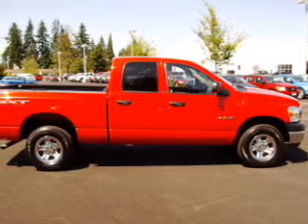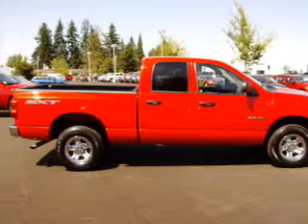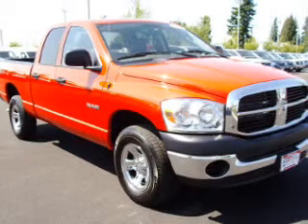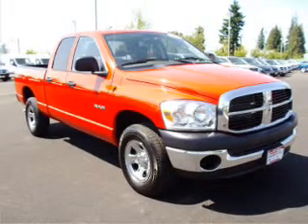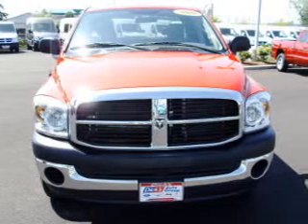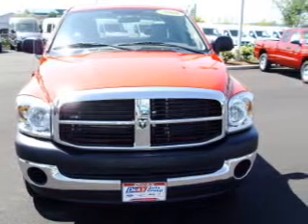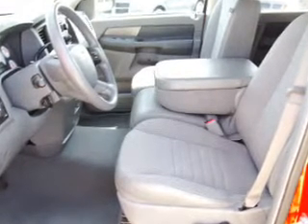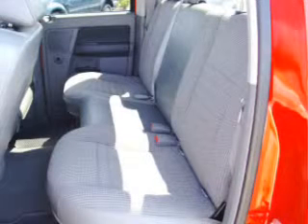2008 Dodge Ram 1500 Truck - Hillsboro OR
Year: 2008
Make: Dodge
Model: Ram 1500 Truck
Trim: SXT
Engine: 4.7 liter 8 cylinder 16 valve
Transmission: 5-Speed Automatic
Col